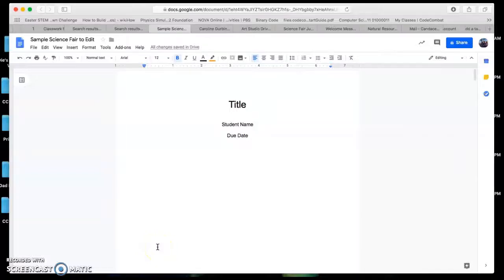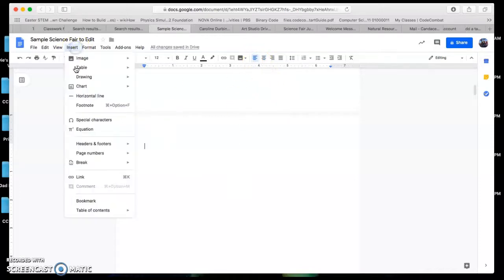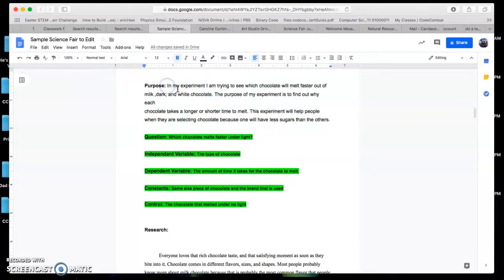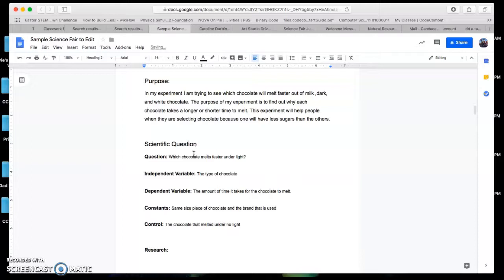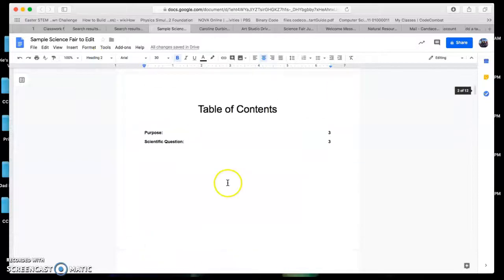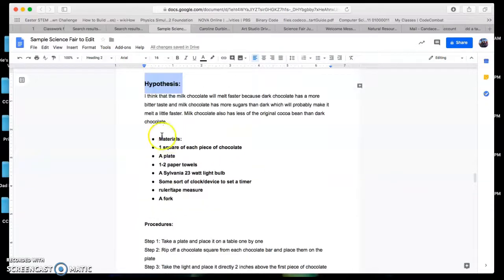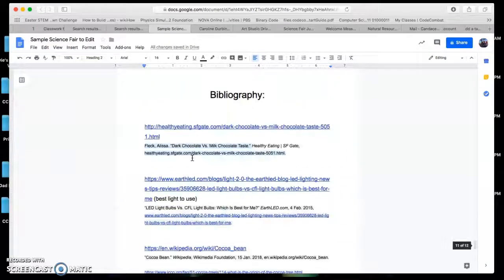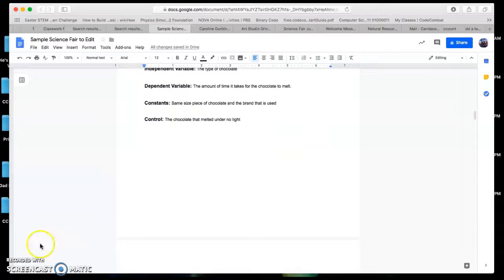Formatting Science Fair Document